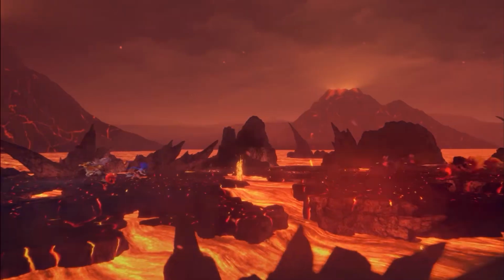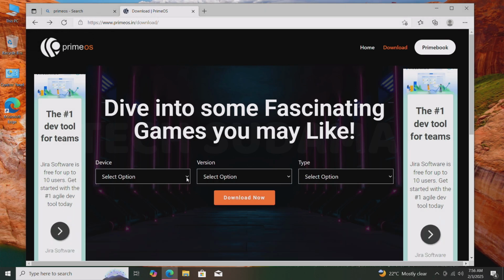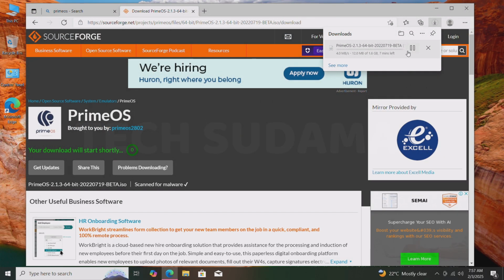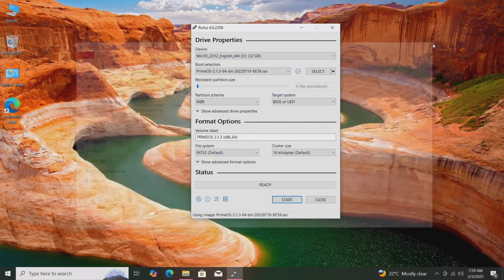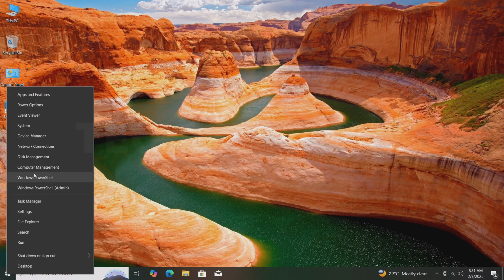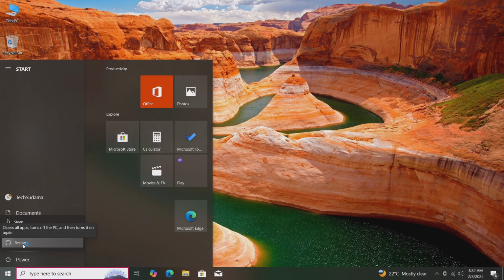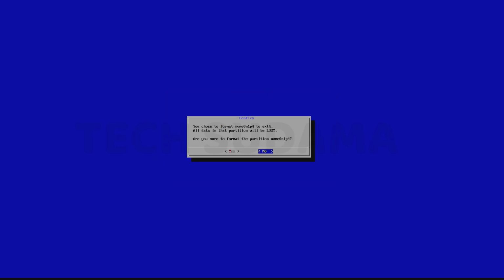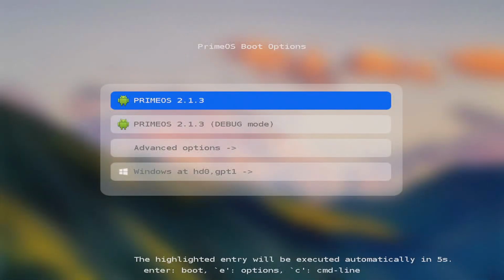📢 How to Install PrimeOS on Any PC | Best Android Gaming OS 2025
Looking to play Android games or run Android apps on your Windows PC? PrimeOS is the ultimate solution! 🚀 In this video, I'll show you step-by-step how to install PrimeOS on any PC for a seamless Android gaming experience.
With pre-built key mappings and optimized controls, PrimeOS makes playing your favorite mobile games like PUBG Mobile, Free Fire, and Call of Duty Mobile a breeze.

🎮 What You'll Learn:
✅ How to download and install PrimeOS
✅ Dual-boot setup with Windows
✅ Running Android apps and games on your PC
✅ Default keymapping for smoother controls

Why PrimeOS?
🔥 Optimized for gaming with built-in key mapping
🔥 Smooth performance for heavy Android games
🔥 Access to millions of Android apps

⚙️ System Requirements:
A PC or laptop with at least 2GB RAM
16GB storage space
USB drive for installation

✅ Don't forget to:
: *My Gears* :
🎥My Webcam

🔍 Topics Covered in this Tutorial:
Prime os dual boot windows
primeos gaming
how to install PrimeOS on PC
how to install Prime os
Prime os dual boot
How to Install PrimeOS on Any PC
The Best Android Gaming OS 2025
how play android games on PC
Android apps on windows 11
best gaming OS
Android gaming OS
Android games for low end pc